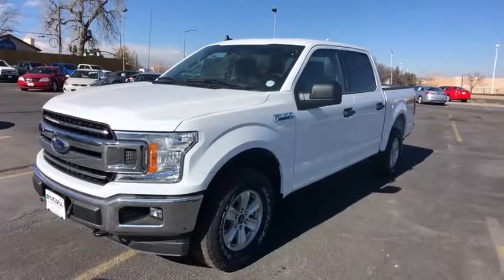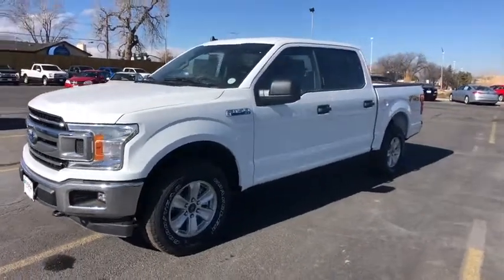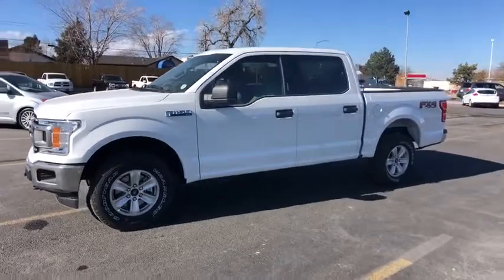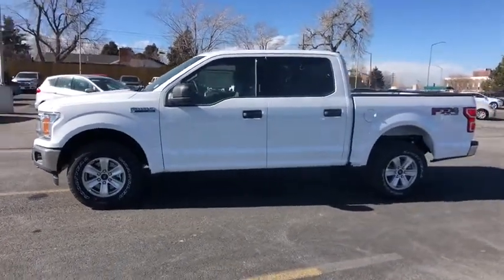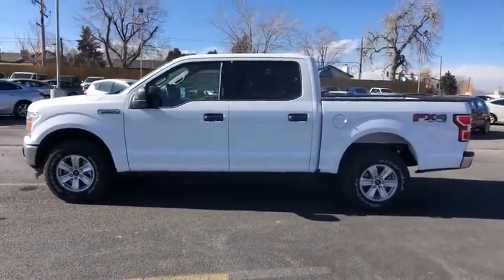2019 Ford F-150 Centennial CO, Littleton CO, Fort Collins CO, Greeley CO, Cheyenne WY KKC42065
2019 Ford F-150
2019 Ford F-150 4WD SUPERCREW - Stock#: KKC42065 - VIN#: 1FTEW1E50KKC42065

O'Meara Ford
400 W. 104th Ave.

This impressive F-150, with its grippy 4WD, will handle anything mother nature decides to throw at you* Are you longing for a amazing value in a vehicle? Well, with this fun Vehicle, you are going to get it*** Does it all! Gas miser!!! 22 MPG Hwy!! Safety equipment includes: ABS, Traction control, Curtain airbags, Passenger Airbag, Daytime running lights...Other features include: Auto, Tilt and telescopic steering wheel, 4 Doors, 4x4, Fuel economy EPA highway (mpg): 22 and EPA city (mpg): 16...